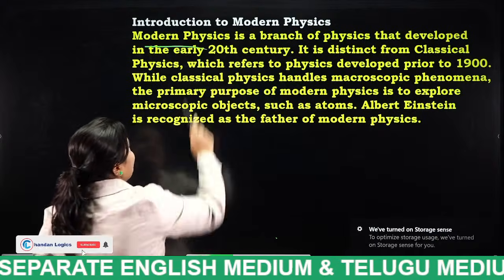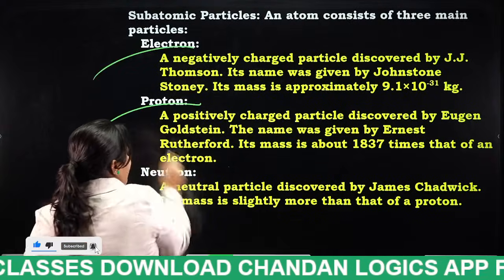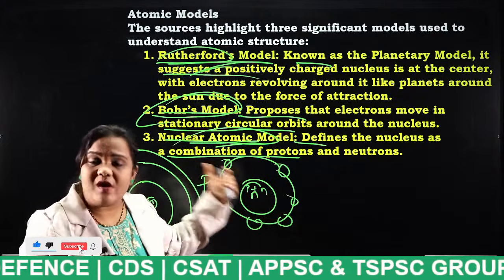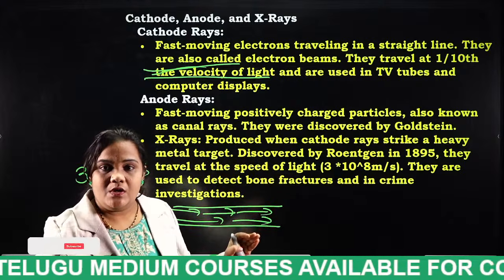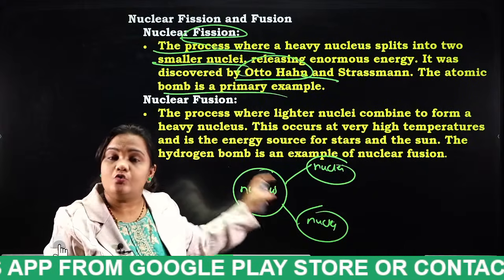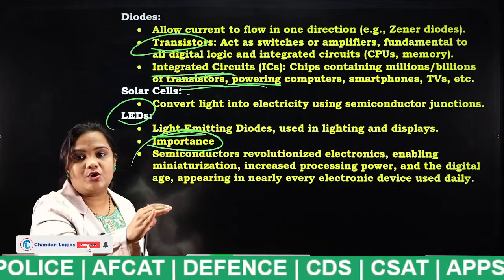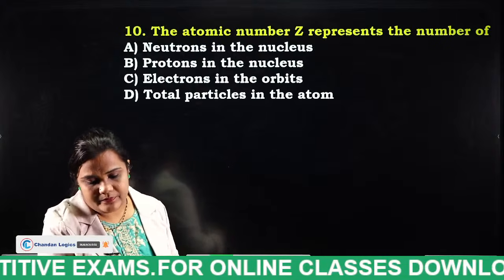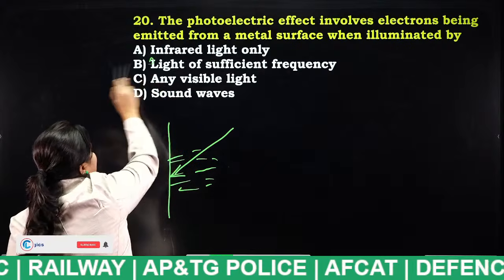Modern Physics | Complete Concept + Important MCQs | General Science For All Competitive Exams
🔴 AP SI and CONSTABLE COMPLETE COURSE NEW BATCH SEPARATE TELUGU MEDIUM & ENGLISH MEDIUM CLASSES

In this video, we cover General Science – Physics (Modern Physics) in a One Shot Rapid Revision format, specially designed for competitive exam preparation.

This class includes:
✔️ Complete explanation of Modern Physics concepts
✔️ Atomic structure and nuclear physics basics
✔️ Radiation, photoelectric effect, and modern physics fundamentals
✔️ Important exam-oriented MCQs with explanations
✔️ Rapid revision for last-minute preparation

The concepts are explained in a simple, clear, and exam-focused manner, helping you score maximum marks in General Science – Physics.

📌 Watch till the end for complete concept clarity and better exam confidence.